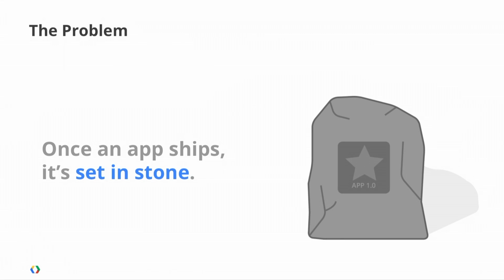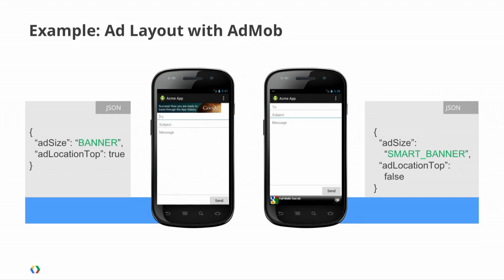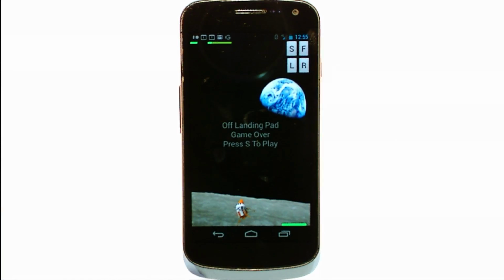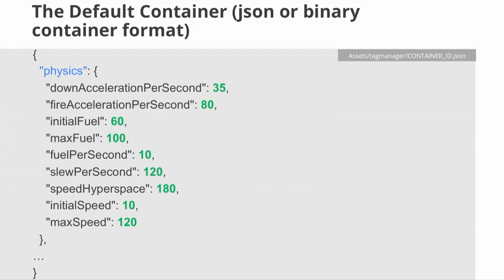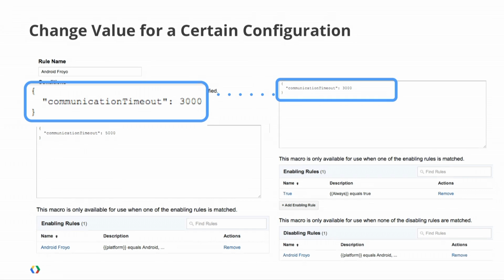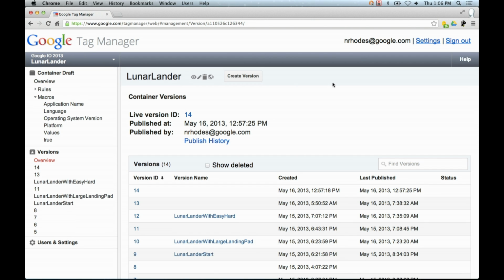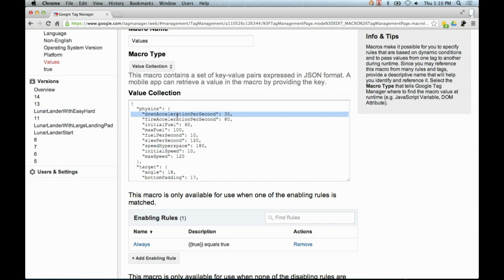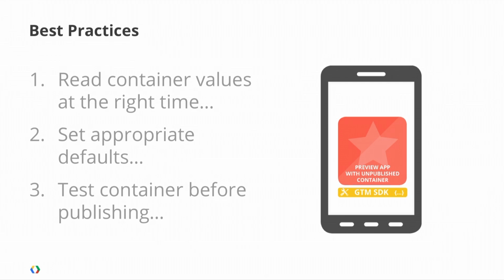Google I/O 2013 - Dynamically Configure Mobile Applications: Google Tag Manager for Mobile Apps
Neil Rhodes, Russell Ketchum

Ever want to make a small tweak to your mobile application but your users have already downloaded your app? Ever forget to add analytics on a key event until it's too late? Learn about new ways to dynamically configure your mobile applications server-side. You can hone your app for various audiences, and you'll never get caught by old versions or forgetfulness again.